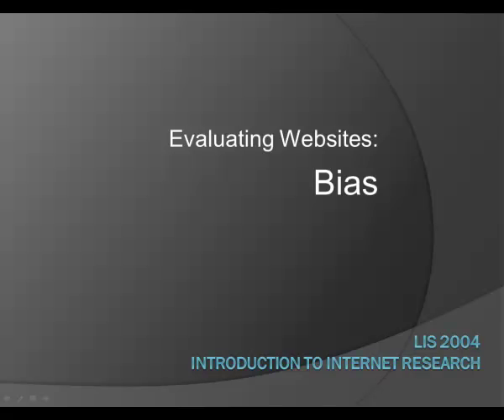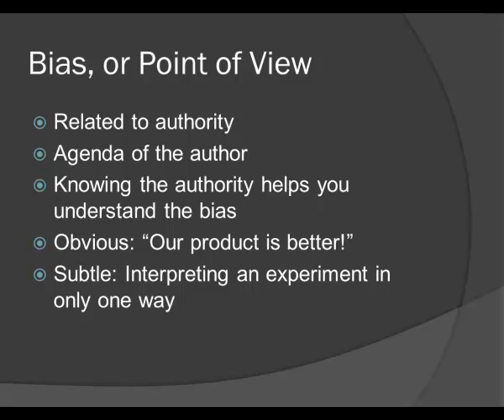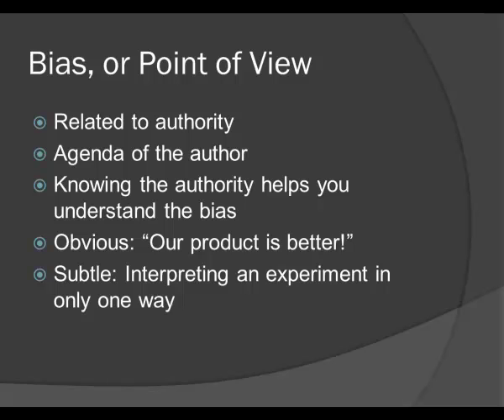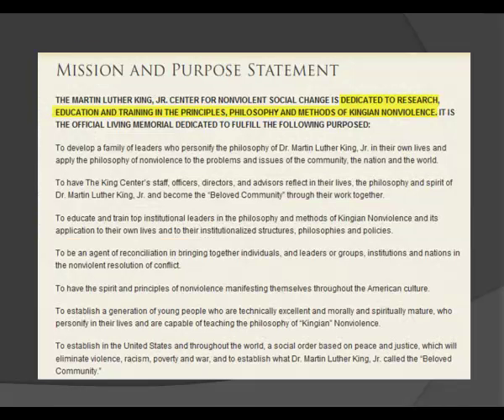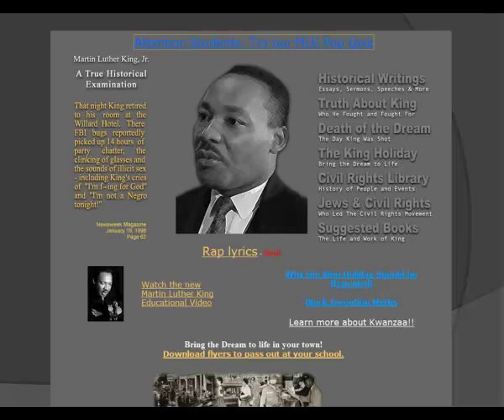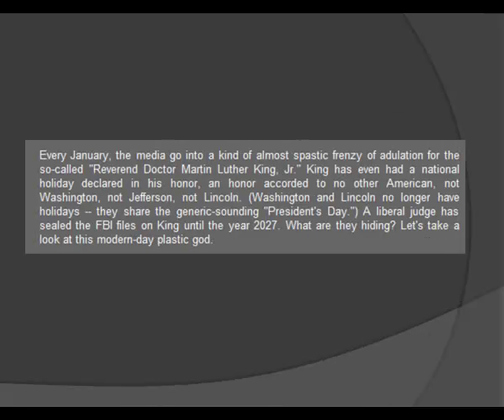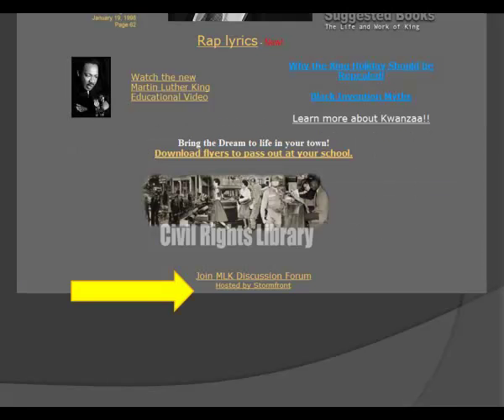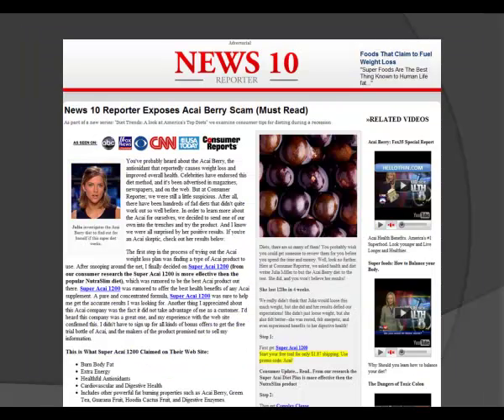Understanding Bias in Webpages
Presentation for LIS 2004 on evaluating websites for bias.